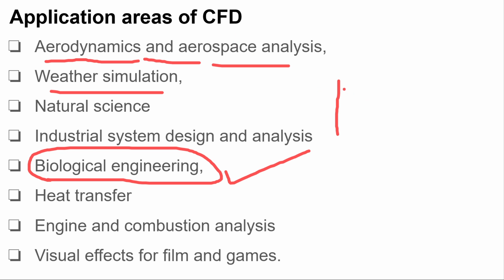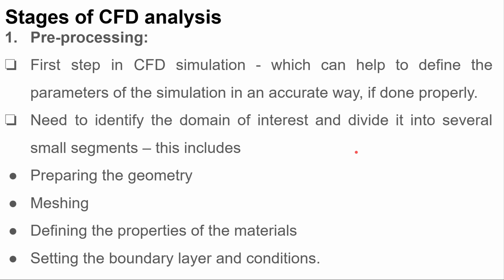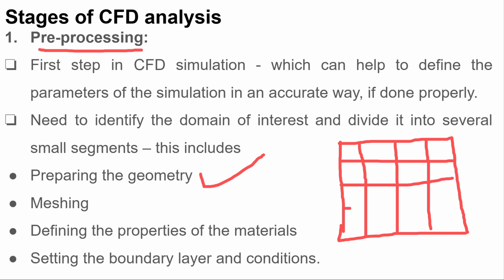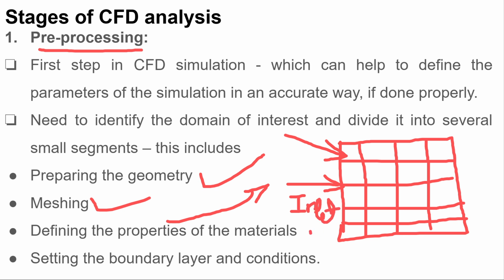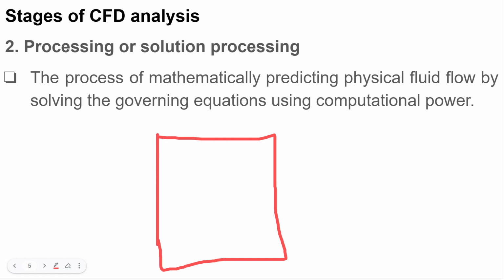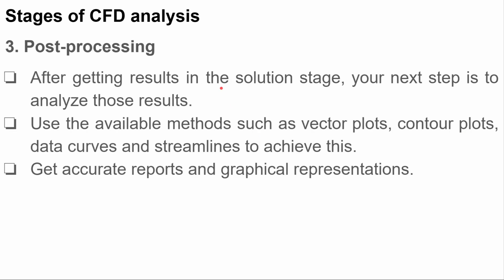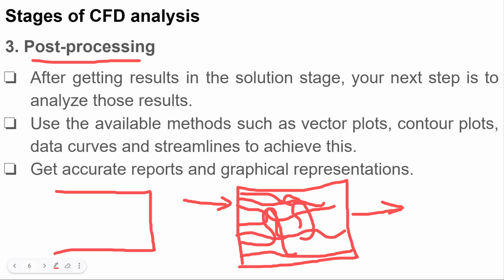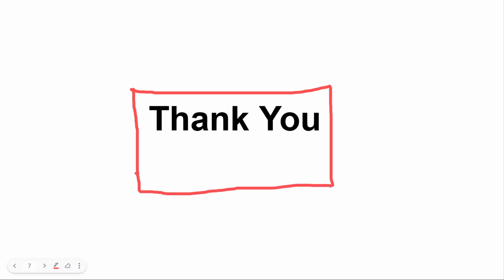Introduction to CFD: 1